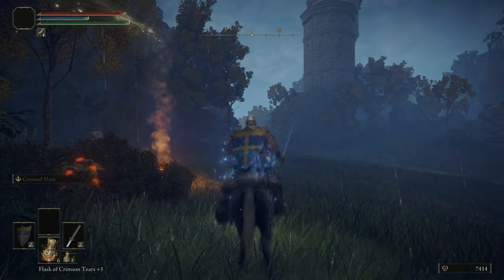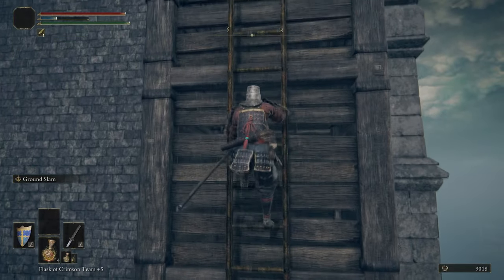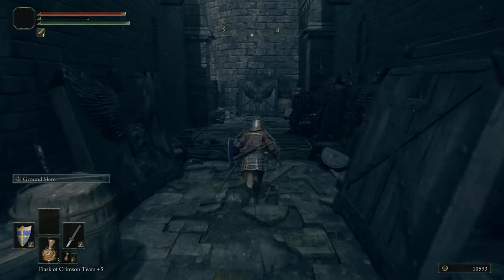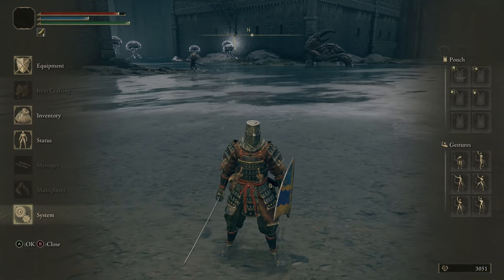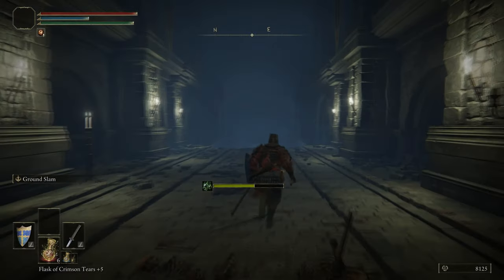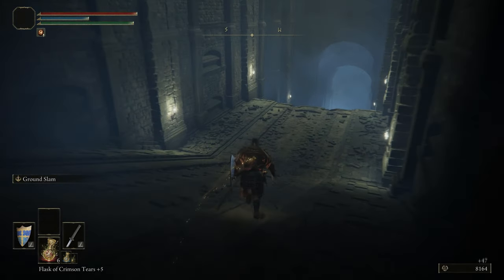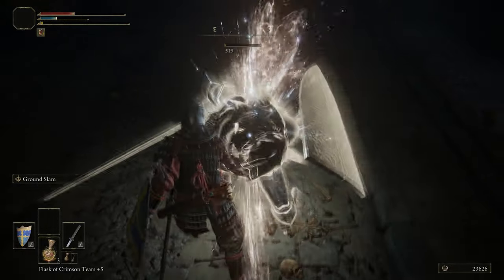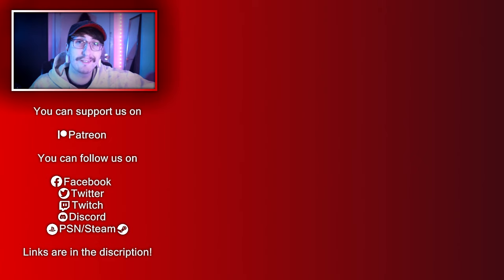WEEPING PENINSULA PRT 2 & MARGIT - ELDEN RING THE ULTIMATE GUIDE - 100% COMPLETE WALKTHROUGH - PRT 5